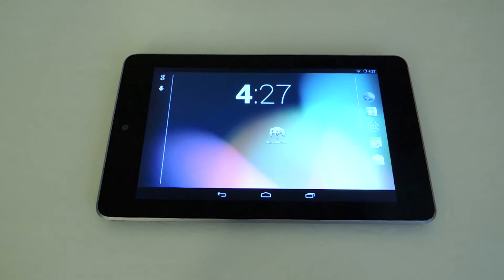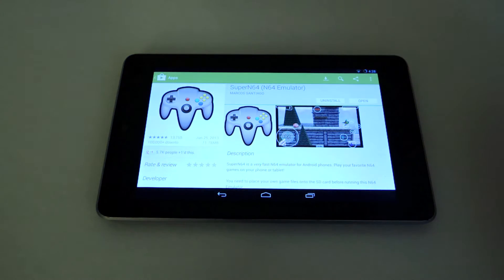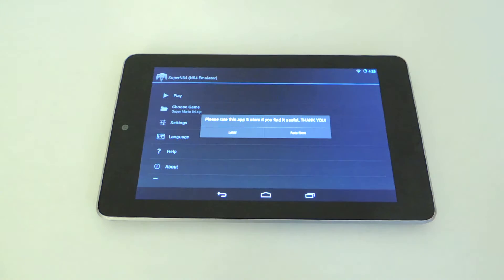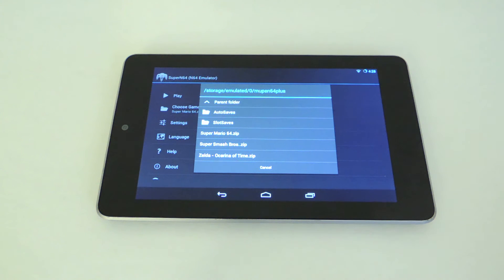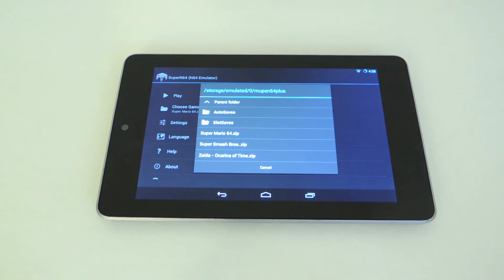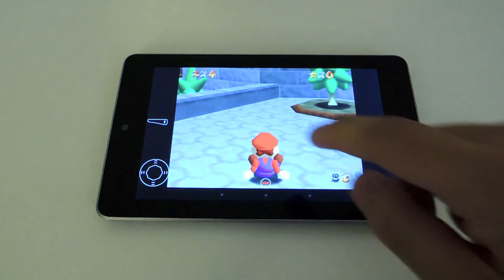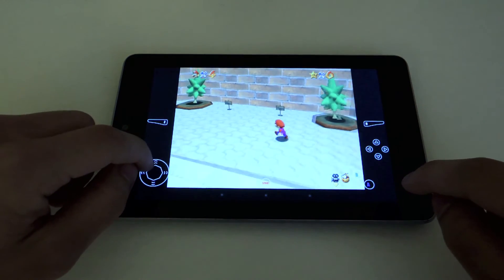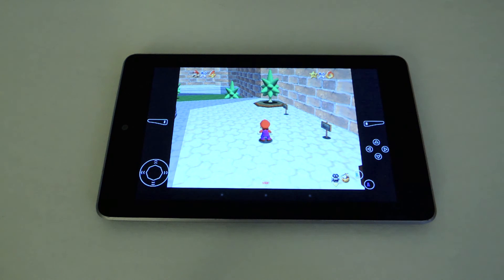Play Nintendo 64 (N64) Game ROMs on Your Nexus 7 Tablet [How-To]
How to Play N64 Games on a Nexus 7

In this softModder tutorial, I'll be showing you how to play your favorite Nintendo 64 (N64) games on your Nexus 7 tablet. For this, you'll be using the SuperN64 emulator, available in the Google Play Store for free. It works great with most Android devices and N64 game ROM files, there's no annoying ads, and it allows you to save game states. To play Super Mario 64 and other N64 games, you'll need to search and download ROMs online, but you should own the actual cartridge for the game if you do so.

For downloads and more information, check out the full tutorial over on Nexus 7 softModder.